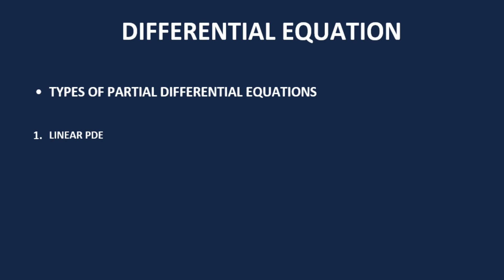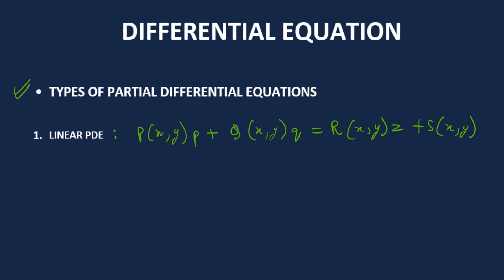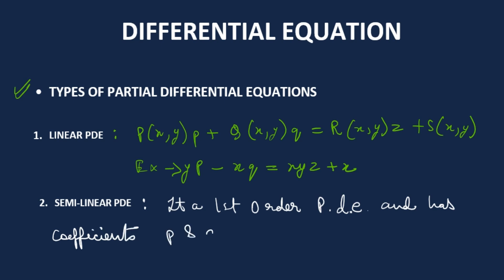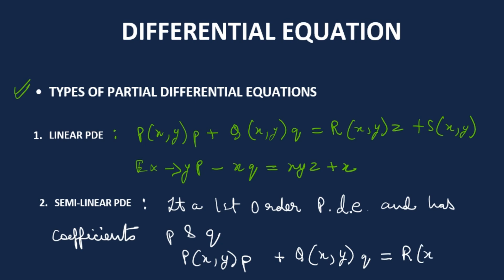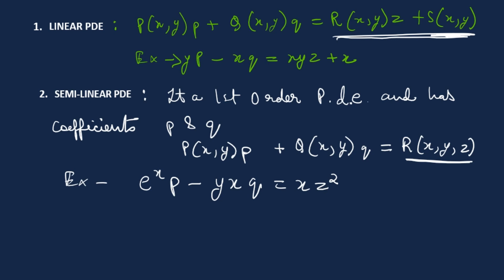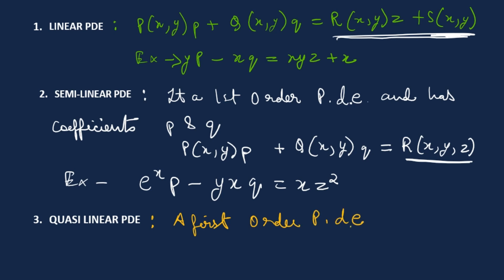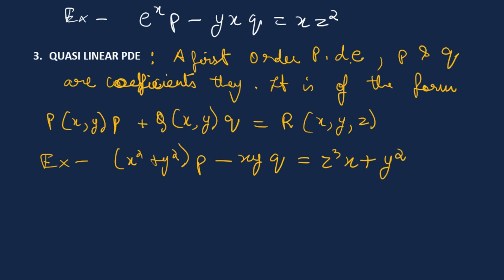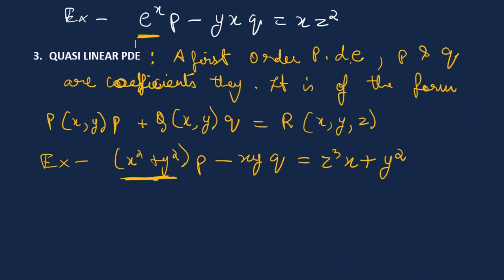Differential Equations Linear PDE, Semi Linear PDE, Quasi Linear PDE